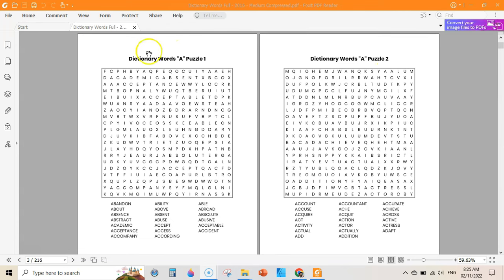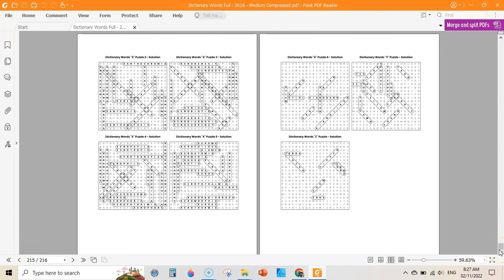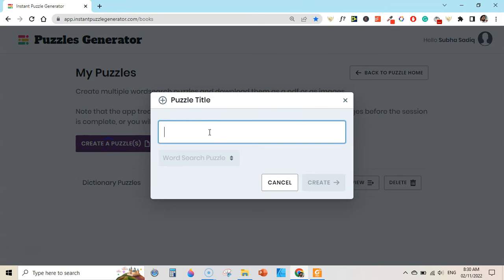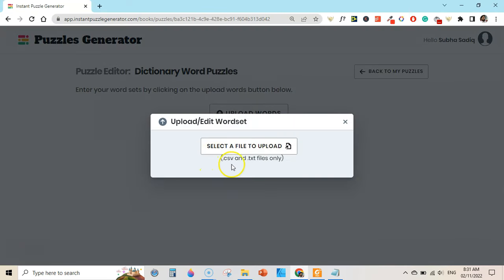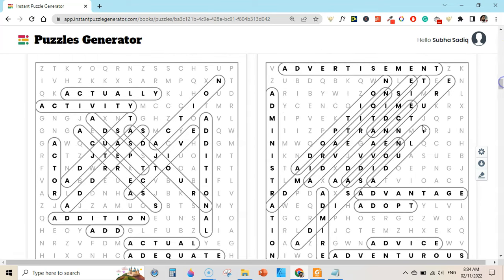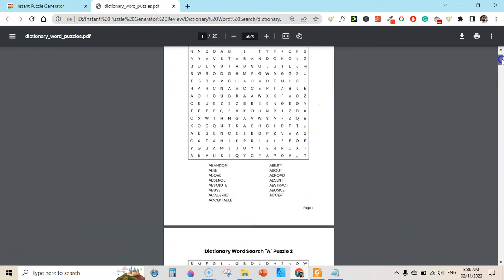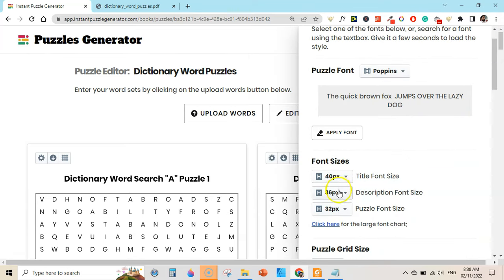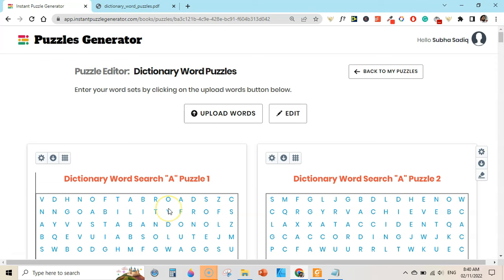The Only KDP Word Search Puzzle Generator You Will Ever Need!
This puzzle generator helps you make Word Search books for Amazon KDP without using any design software.

Note: if you get Instant Puzzle Generator through my link, you will also have my BONUS of 10 Low Competition Word Search Niches that you can publish books in right away (You will also get 180 Word Search Keywords!).

In this video, I’ll show you how to create word search puzzles for Amazon KDP quickly and easily using Instant Puzzle Generator. If you’re interested in low content books, this step-by-step tutorial will help you design professional word search puzzle books without any advanced design skills. You’ll learn how to prepare your word lists, upload them into the software, and generate fully formatted puzzles with solutions included. This is one of the fastest ways to create puzzle books for Amazon KDP and start building a passive income stream online.

Word search puzzle books are one of the most popular types of activity books on Amazon because they appeal to kids, adults, and seniors alike. In this tutorial, I also explain how to structure your puzzles, customize settings, and export everything as a ready-to-upload PDF for KDP publishing. Whether you want to create activity books for kids or scale a full KDP publishing business, this method using Instant Puzzle Generator can help you produce high-quality word search puzzle books efficiently and consistently.

In this video, I have shared instant puzzle generator review. It is a piece of software that helps you create word search puzzle books really easily and fast. All you need is to compile a list of words and upload on to IPG as .txt and let the software do its magic. I shared how to quickly create word search puzzles for amazon kdp. Learn to use a word search generator to make engaging puzzle books to publish on Amazon - superfast. This efficient method helps you enter into kdp word search puzzle niche and make passive income stream.

jVAQ&list=PLDU2KF5drDBJKUKr9hIUowt80GzLnW0kf